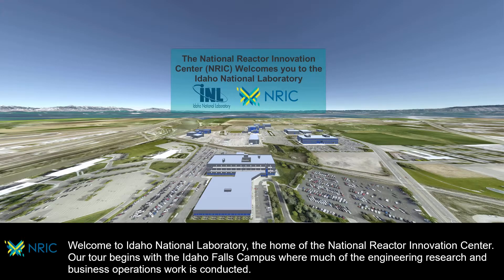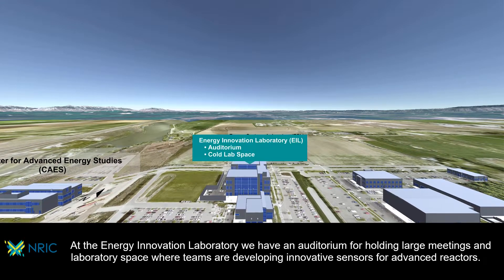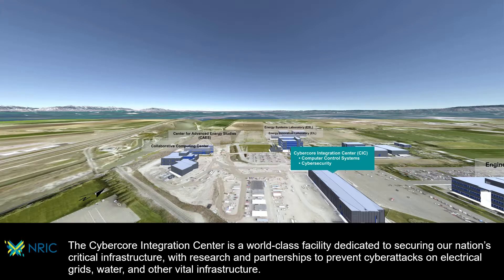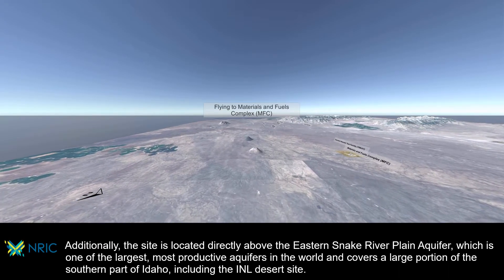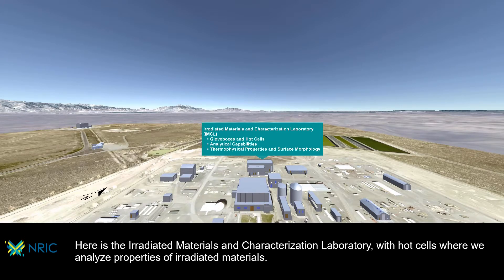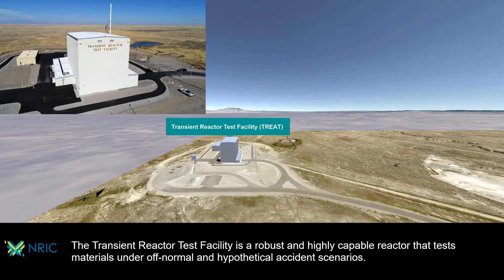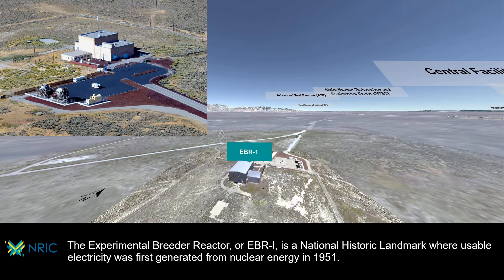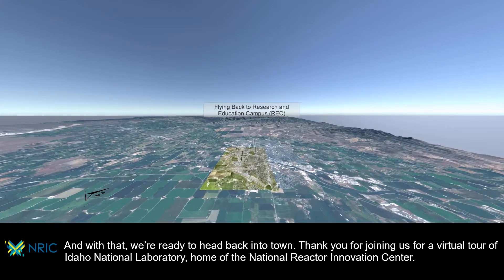INL-NRIC Virtual Tour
Take a tour of INL, the home of NRIC. It begins with the Idaho Falls campus where engineering, research and business work is conducted. Then a tour to the desert site of the Materials and Fuels Complex where we test and demonstrate new technologies to bring them closer to readiness.